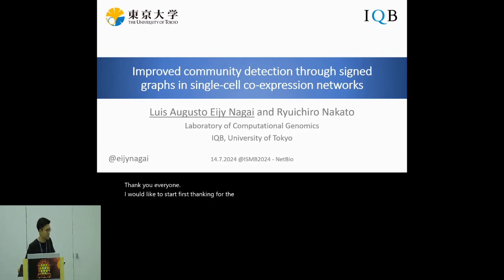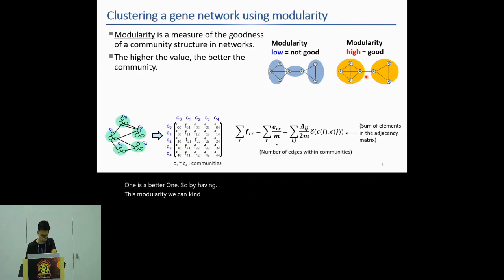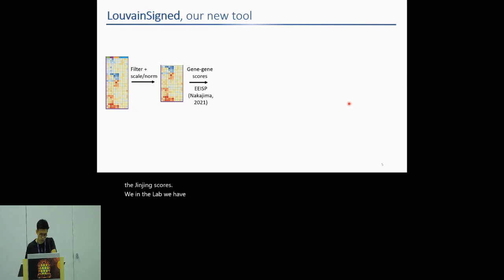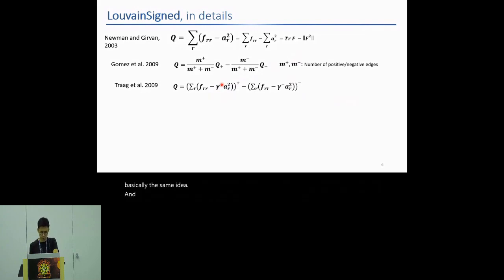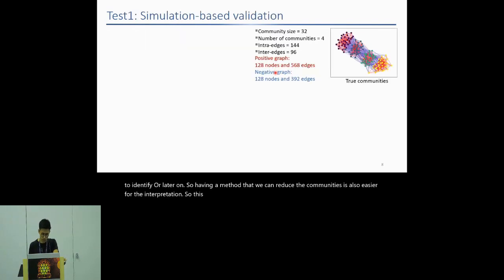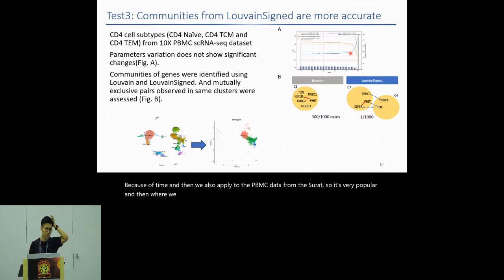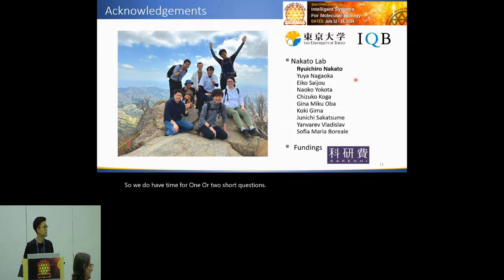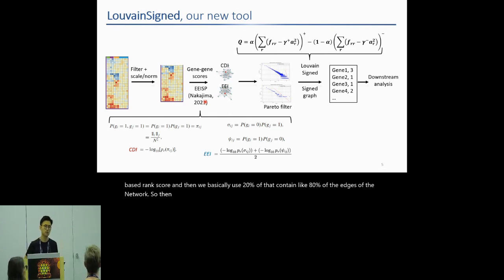Improved community detection through signed graphs... - Luis Augusto Eijy Nagai - NetBio - ISMB 2024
Improved community detection through signed graphs in single-cell co-expression networks - Luis Augusto Eijy Nagai - NetBio - ISMB 2024